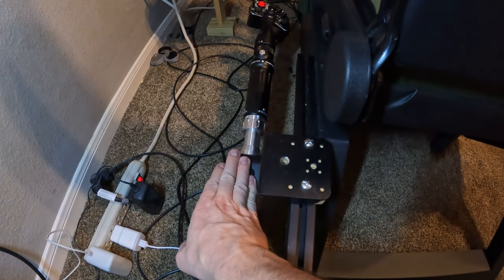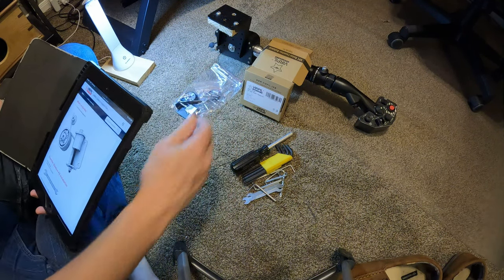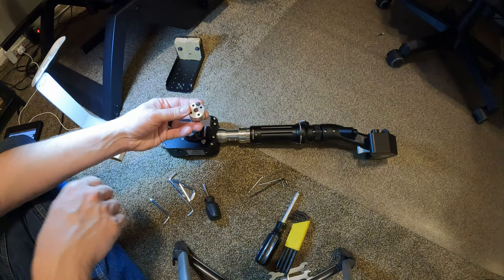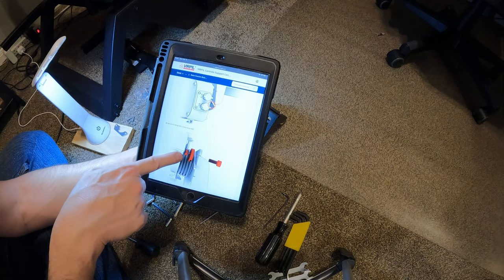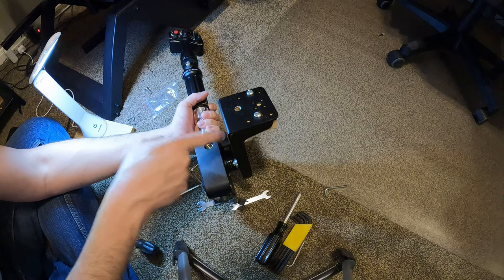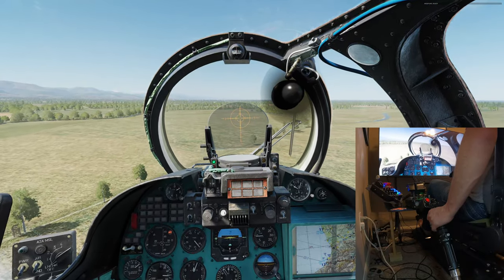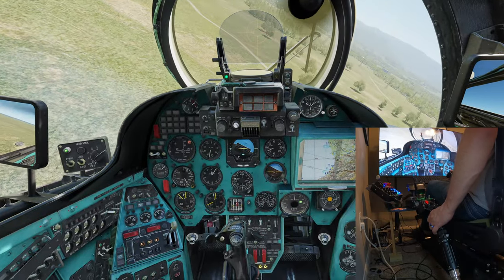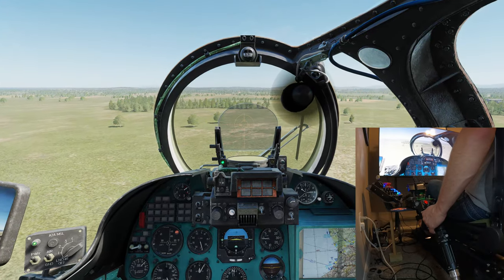Virpil Counter-Balance Installation and Flight in a Cool Helicopter! | DCS World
This is a two part video showing both the kit install and a quick flight in DCS. If you'd like to skip forward to the helicopter flight, it is at 21:05

I've been really eager to install this counterbalance kit on my collective. The @VIRPILControls  collective has been a really nice addition to my sim setup, though my one and only complaint with it was having to run the pivot friction tight so that it stays in place if I let it go. This kit addresses that issue, and was inexpensive, retailing at $35 USD. Really happy that Virpil took the feedback from their customers and came up with a solution to address it.

While the kit did not include a copy of the instructions, and they aren't at the link the QR code takes you to, here is the correct link to the counter balance kit instructions:

For those wondering what the voice alert was saying in flight, it was an advisory that translates into "Extend Landing Gear". I was below 70 kmh and below the radar altimeter setpoint with the gear up.

00:00 Intro
00:20 Mounting
03:32 Installation
21:05 The Hind!